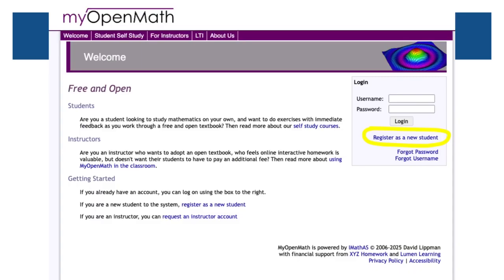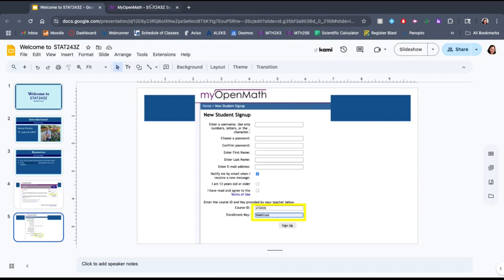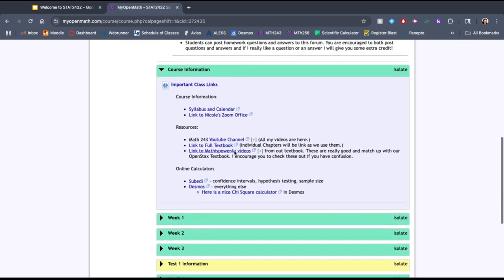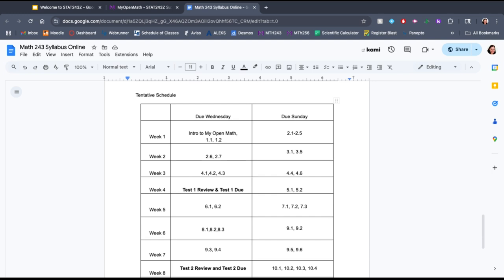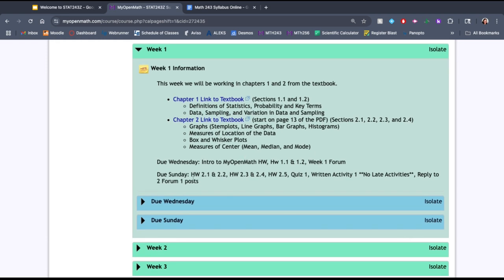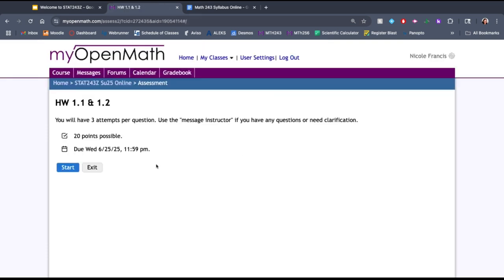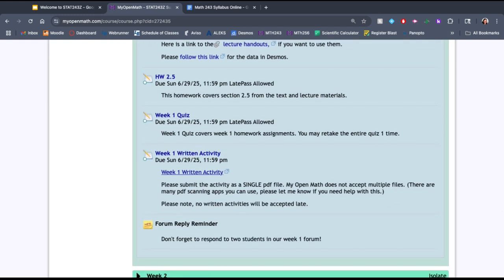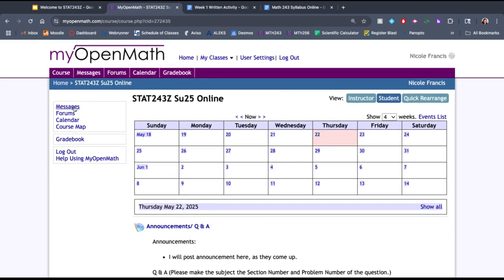Welcome to STAT243Z Summer 2025